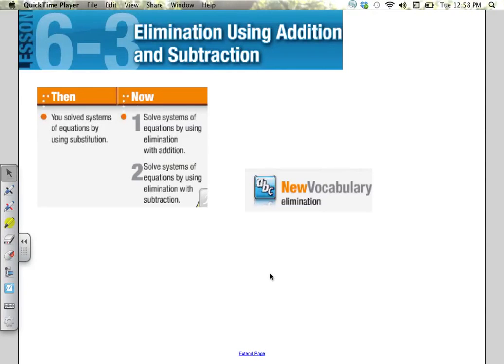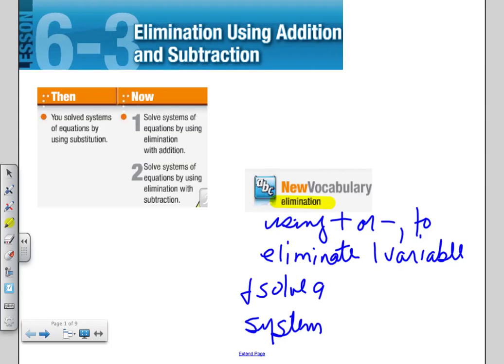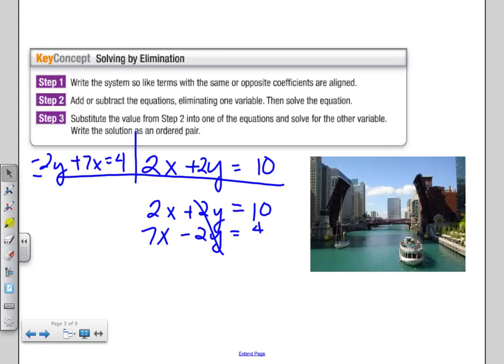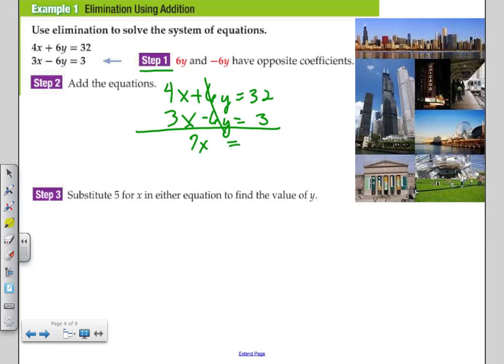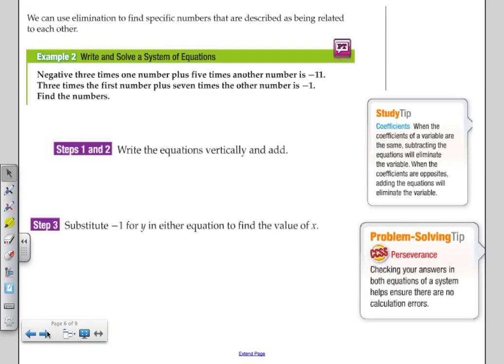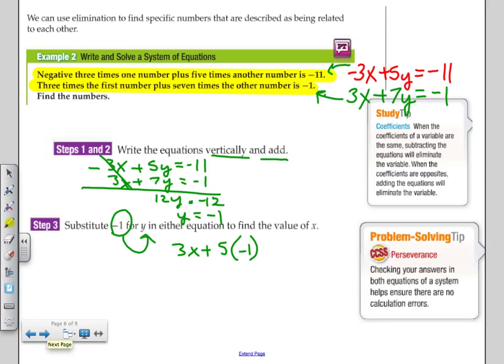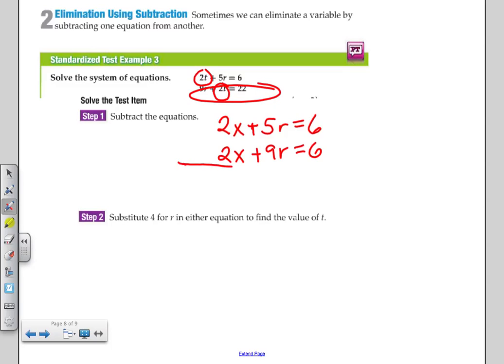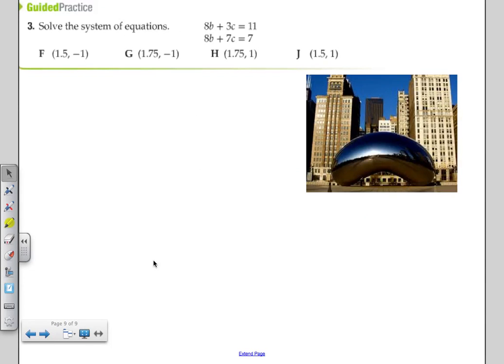Alg 6 3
Alg 6-3 Elimination w/ Addition and Subtraction